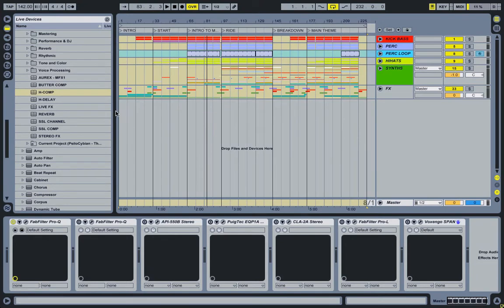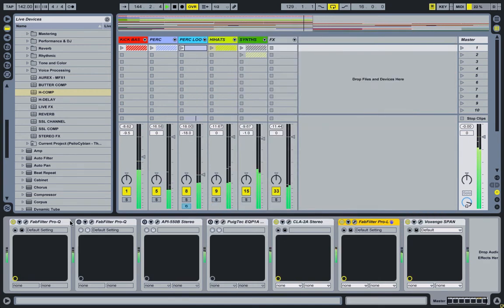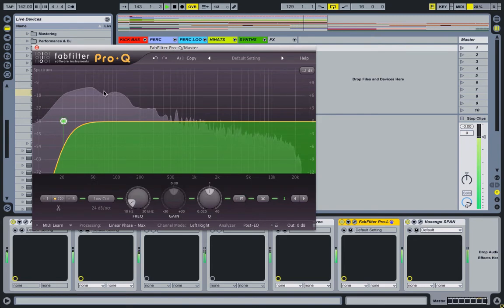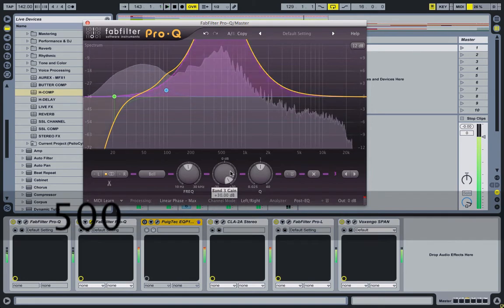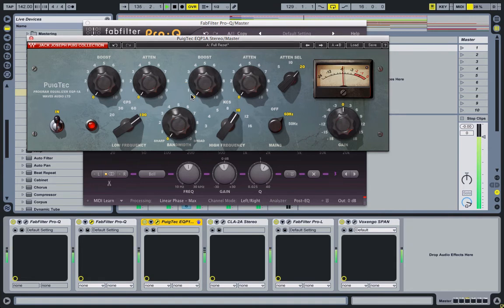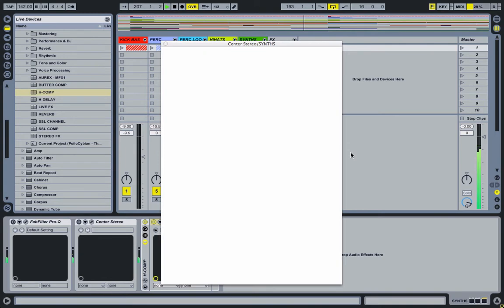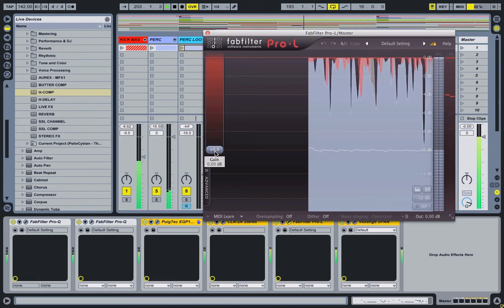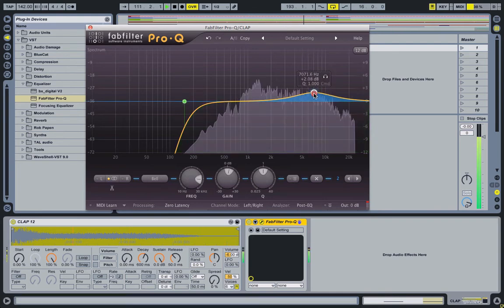9 . Mastering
A How to Master Video for Psytrance